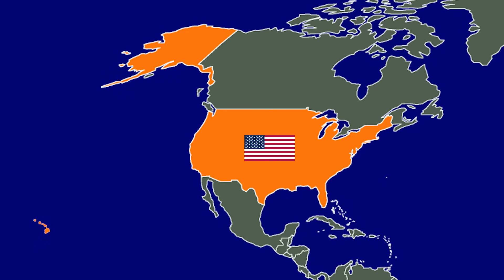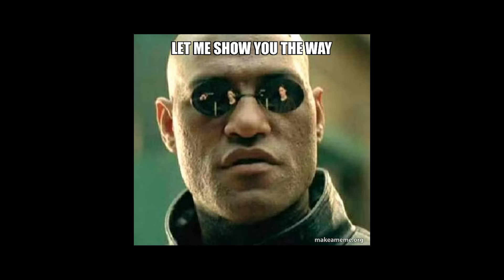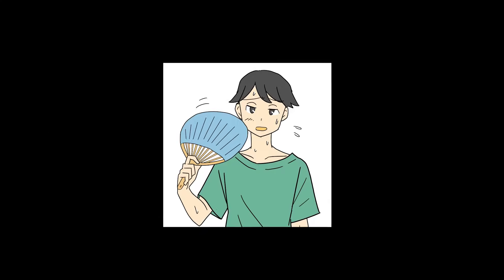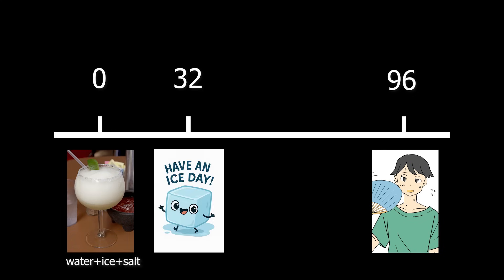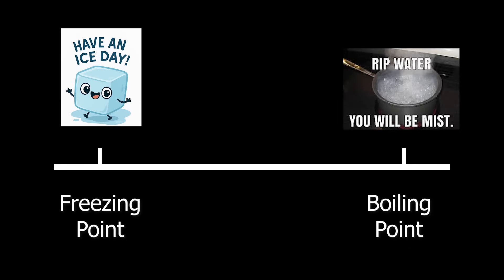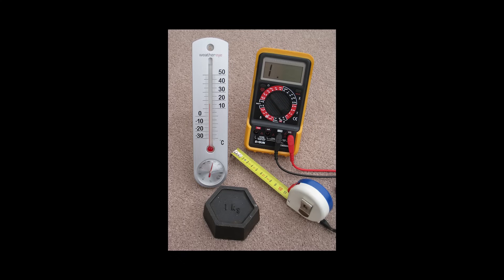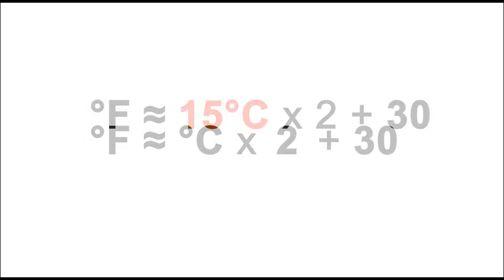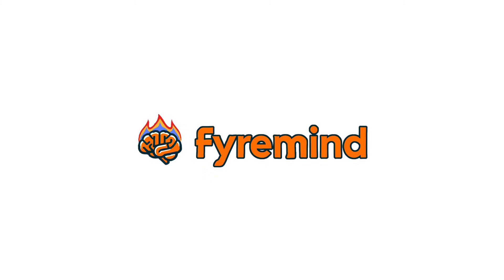Why do we have Fahrenheit and Celsius (and how to convert)?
If you're an American, or one of 6 other countries/territories that still use Fahrenheit, traveling abroad can be a pain.  Is 19°C cold or hot?  And why are we still using a temperature scale 95% of the world abandoned?

This video walks you through the history of °F vs °C, how the 2 scales were developed, and why the United States still use °F.  It also shows you how you can convert °C to °F quickly, in your head, without taking out your phone.

If you want to learn and practice doing this conversion, or other everyday math such as calculating bills and tips and figuring out people's age, try for free.

00:00 Introduction
00:09 Countries that only use Fahrenheit
00:52 History of Fahrenheit
02:28 History of Celsius
02:58 Why does the U.S. still use Fahrenheit?
03:46 How to convert °C to °F in your head?
04:26 Fyrmind